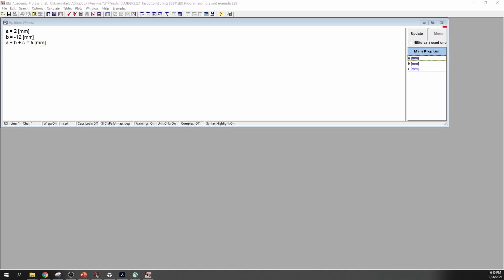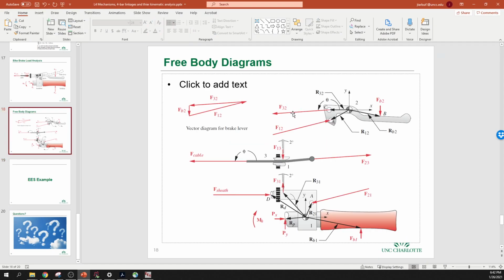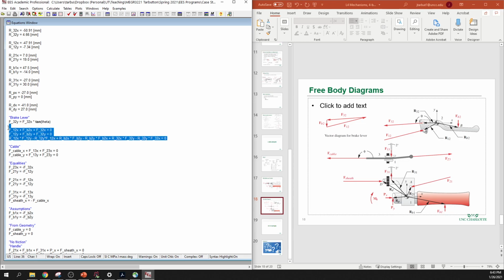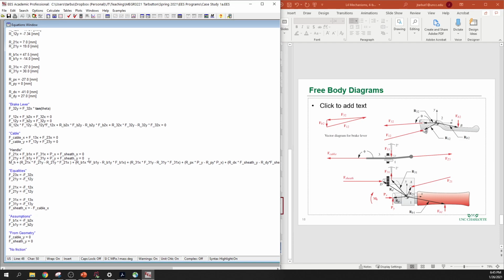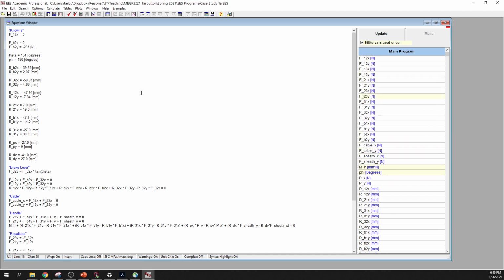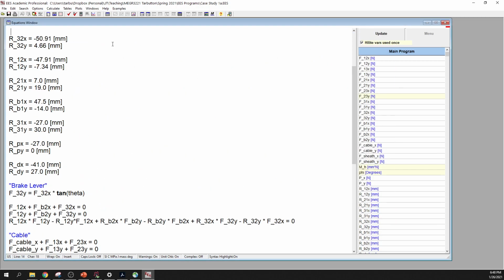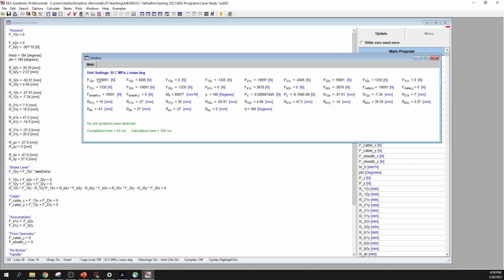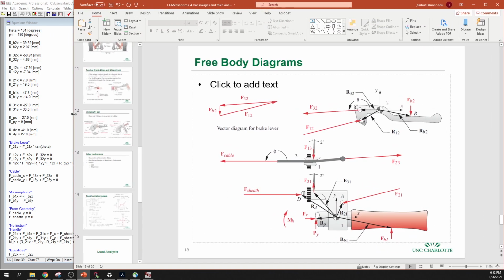L4 2 EES Example of 2D Forces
This example shows you how to solve 2D force analysis problems with EES and check for unit consistencies.